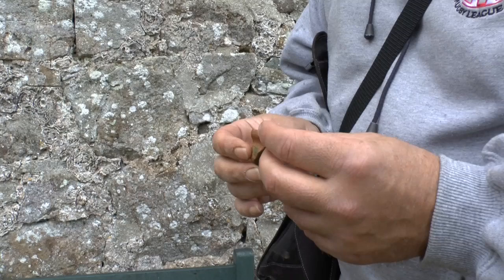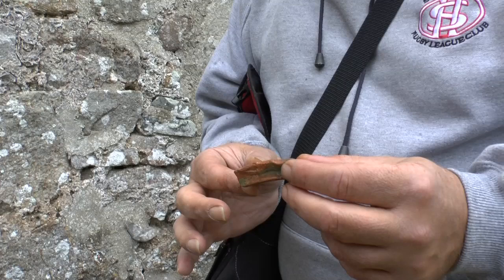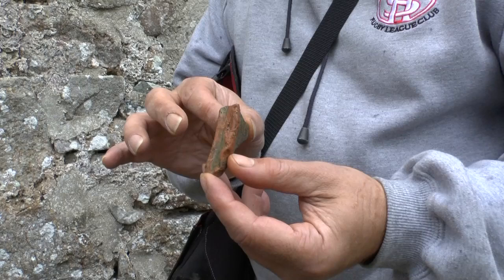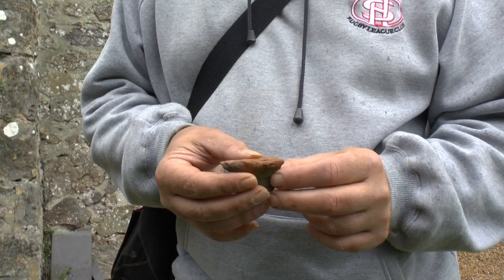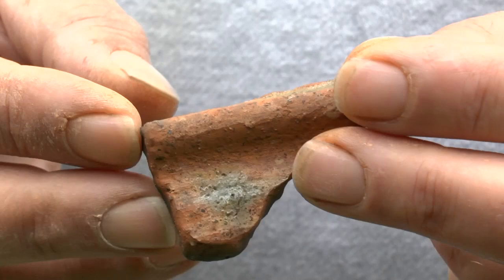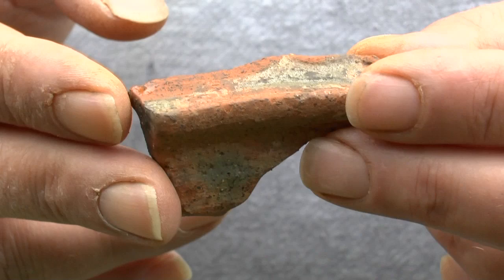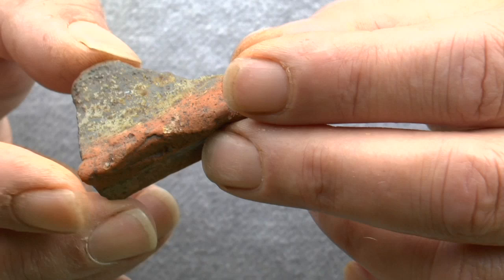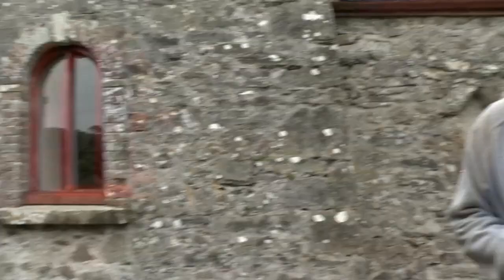Time Team Digital S20 DIG8 DAY3 - Paul Identifies Our Latest Piece of Pot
Pottery Expert Paul Blinkhorn identifies the latest piece of pottery to come out of Phil Harding's trench...